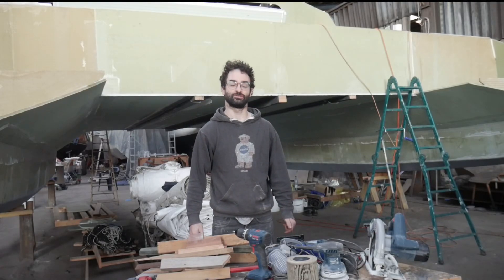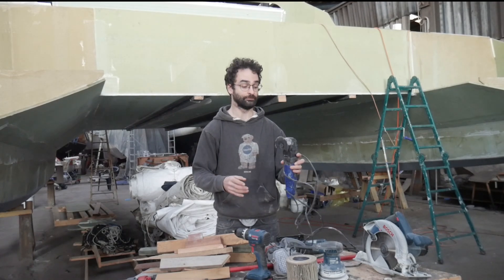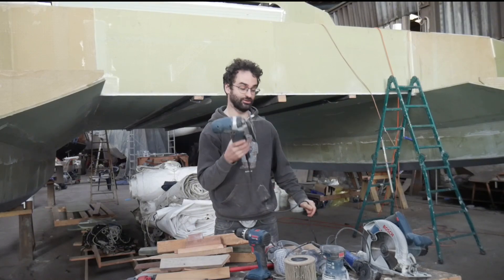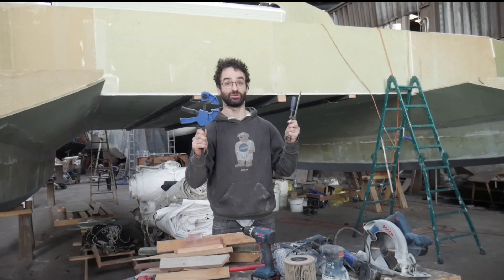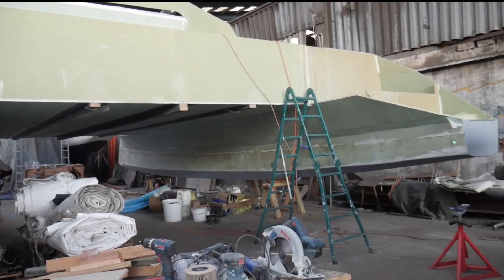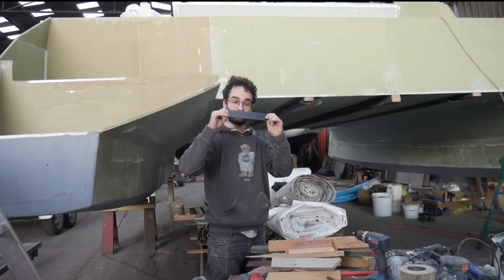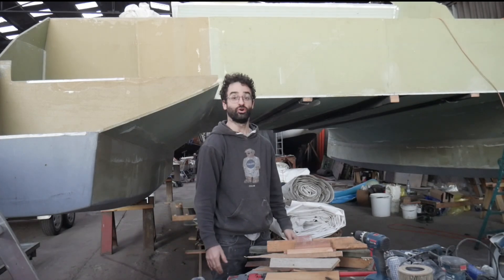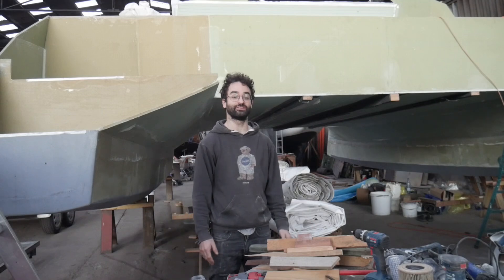The Tools I Use to Build My 12.5-Meter Catamaran (From Scratch!) 🔧⛵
I’m Andrew — and I’m building my dream 12.5-meter catamaran completely from scratch.

In this video, I walk you through all the tools that make it possible — from my homemade CNC machine and vacuum pump setup to sanders, epoxy mixers, and fiberglass rollers. These tools are what turn sheets of PVC foam into a $1,000,000 ocean-ready catamaran.

It’s not about having fancy gear — it’s about making the most out of what you’ve got and learning every step of the way.

⚓ Watch to see:
 • How I cut my panels with the CNC
 • The tools I use for fiberglass and epoxy layups
 • How I handle sanding, tabbing, and reinforcement
 • Why the right setup saves me thousands

Follow along here, too:
📸 Instagram — @boatbuildingandrew￼
🎥 TikTok — @boatbuildingandrew￼

Every tool, every clamp, every mix of resin gets me one step closer to launch day. ⚙️🌊